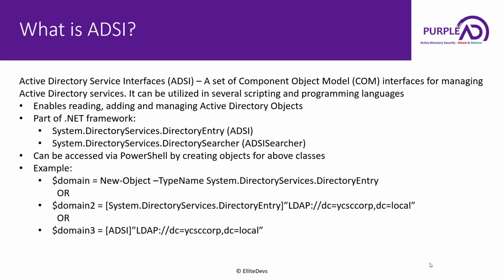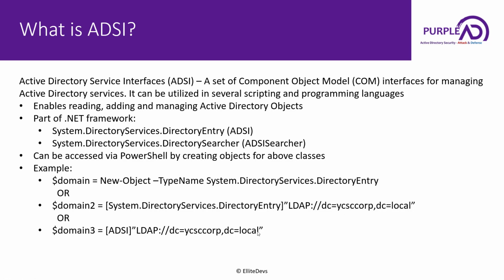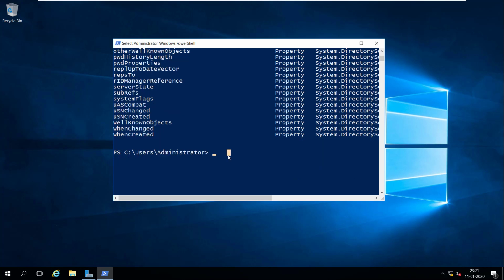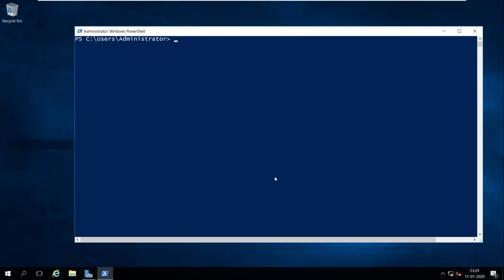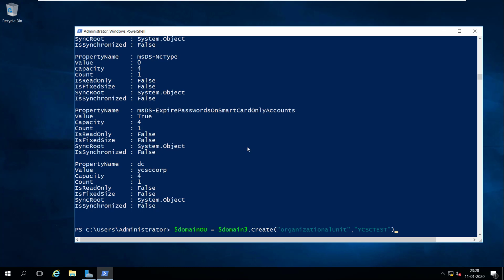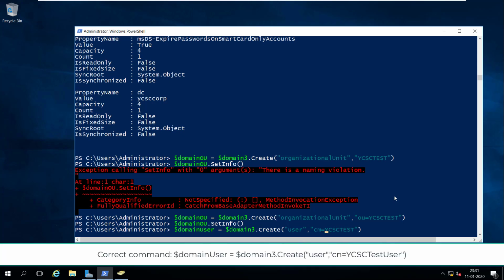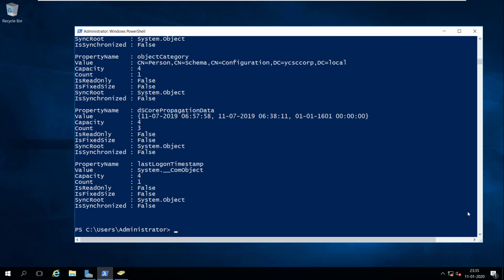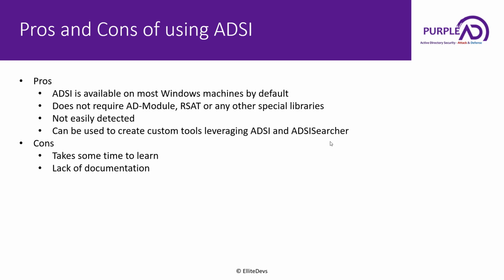Active Directory Exploitation using ADSI - Part 1 (ADSI Introduction)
This video gives an introduction to Active Directory Service Interfaces (ADSI). It also explains how to use ADSI with PowerShell